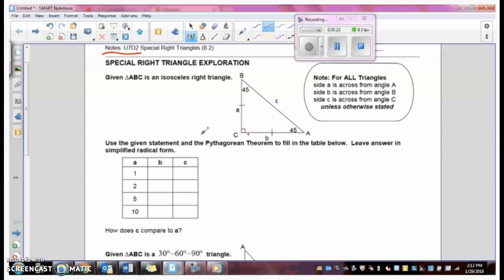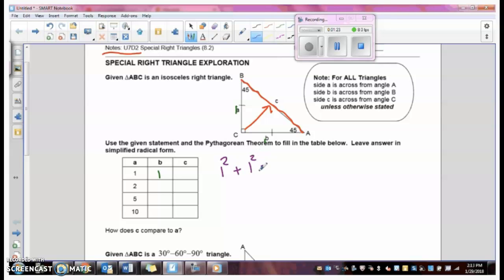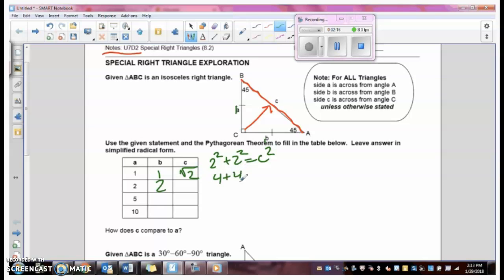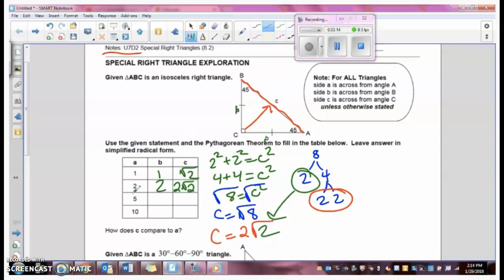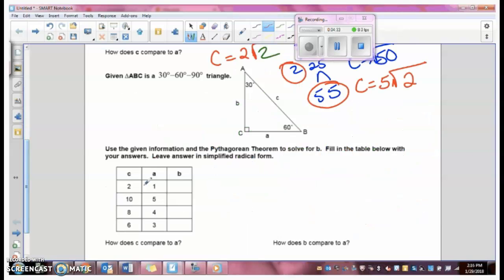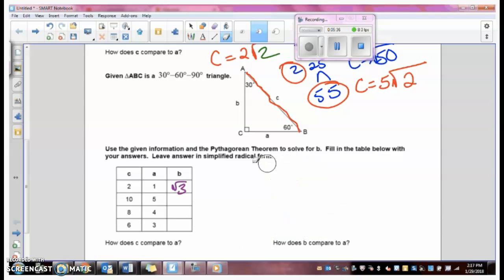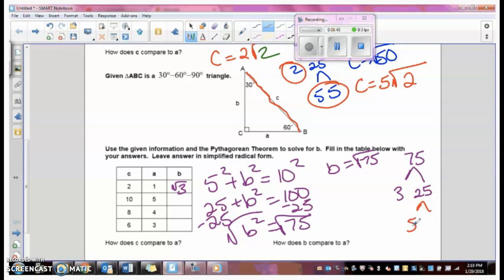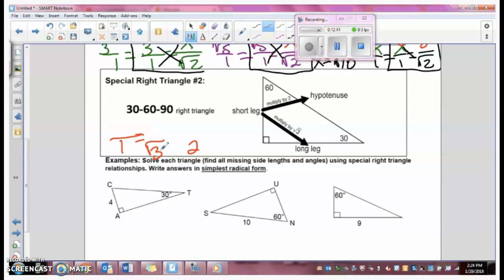special right triangles